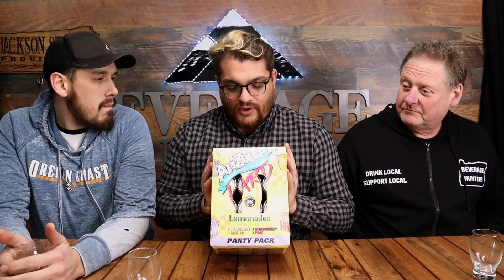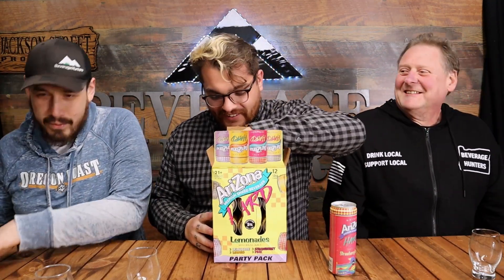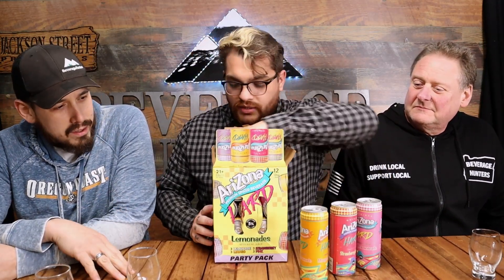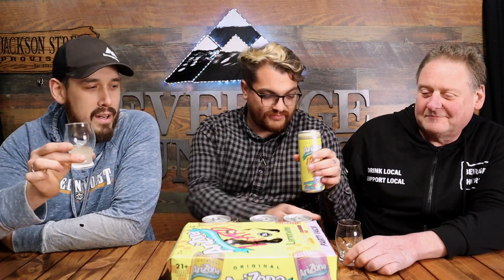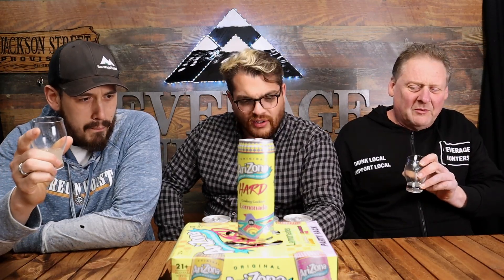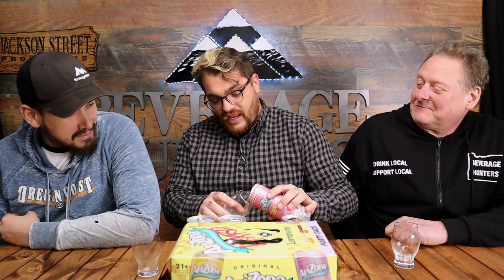Arizona Hard Lemonades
WE have the new Party pack from Arizona! This is the Hard Lemonades from the Arizona tea company! They have dropped a few packs in the Hard or spiked cocktail area. So we are here to break it down for you. Whats your thoughts ?